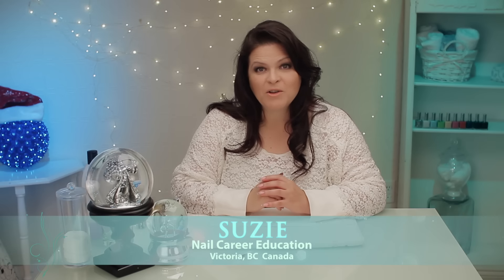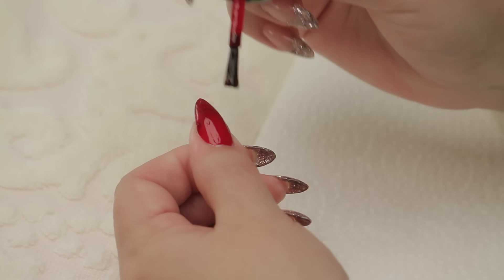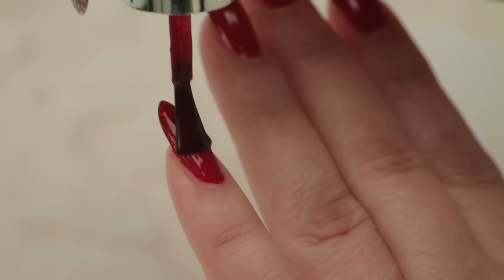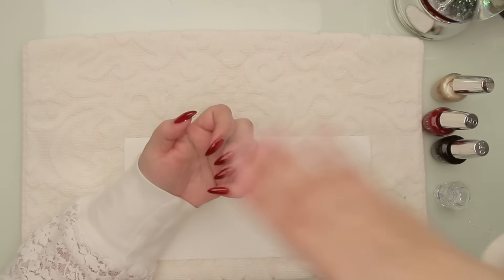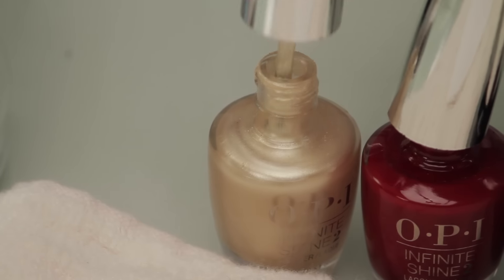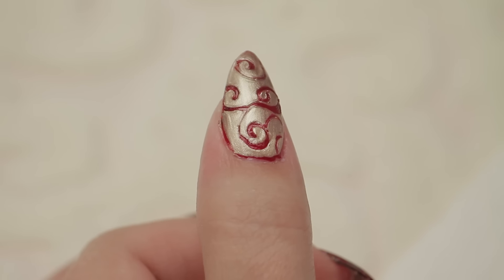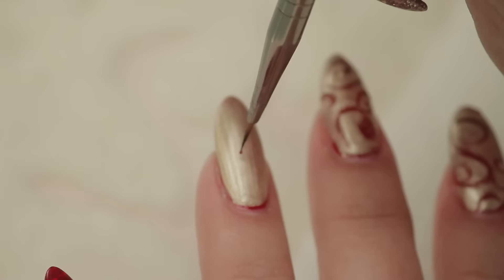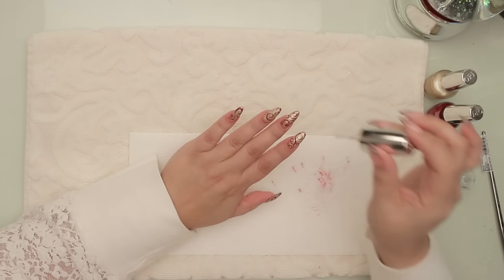Christmas Ornament Nail Art - Step By Step Tutorial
Suzie has fun with a new nail art design inspired by one of her Christmas Tree Ornaments. This design is also great all year round - not just for Christmas.

0:23 Christmas Ball was the inspiration for the design
0:30 3 Step Design
0:41 Base Coat is on, Color Coat of Red is applied
1:41 2nd Coat of Red
2:06 Clear Coat
3:10 Tiny Paint Brush
3:34 Jar of Remover
3:48 Paint on Gold Polish
4:00 Use brush to carve a 'filagree' design
4:48 Let dry
6:49 Finished Design Reveal Photo's